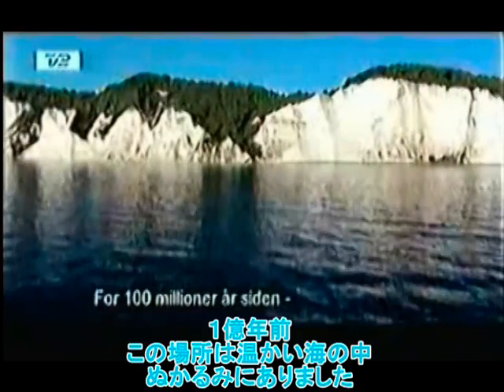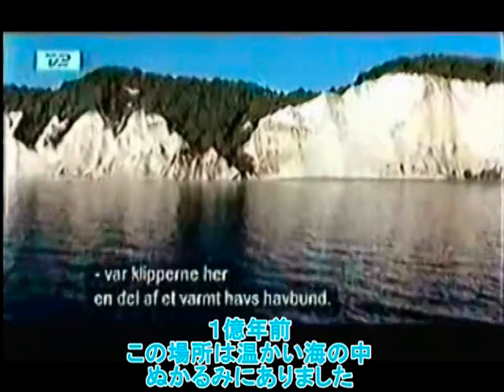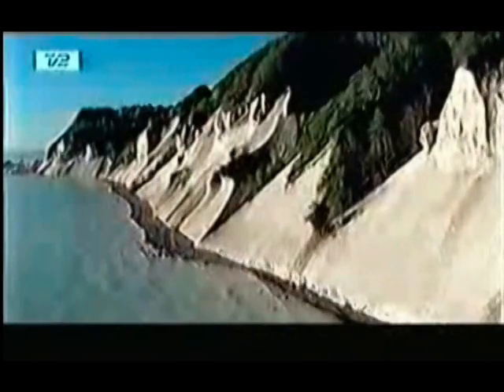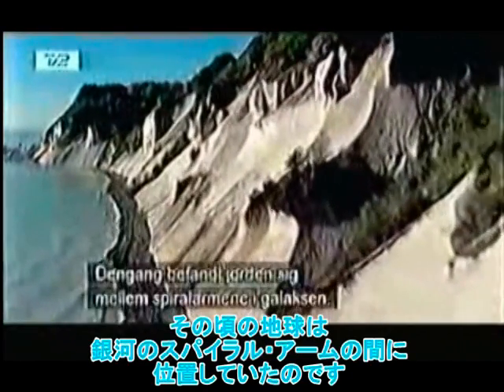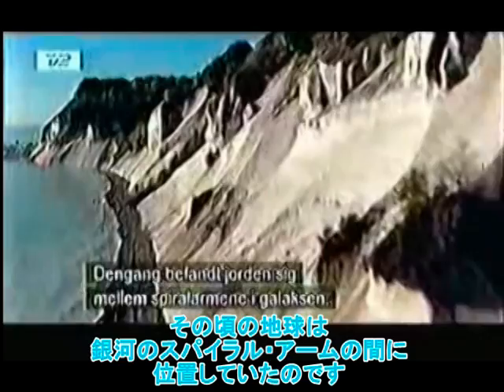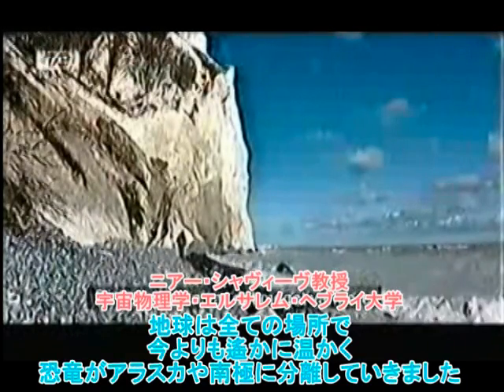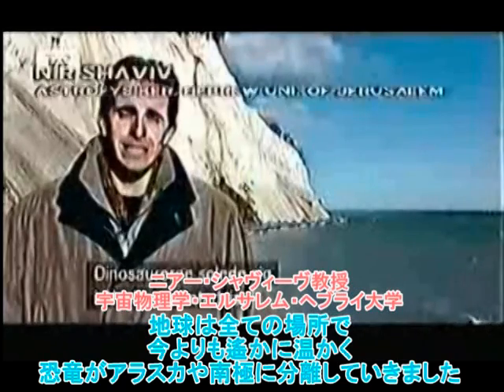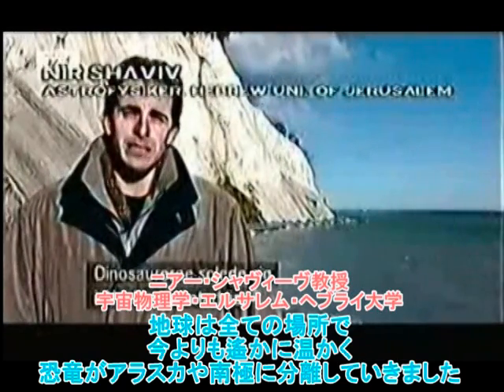スベンスマルク-雲の神秘（4/5）-地球温暖化の真犯人は雲、 宇宙線、太陽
気候変動、地球温暖化の主因は二酸化炭素ＣＯ２ではありません。 雲の形成を左右する宇宙線と、その侵入量を左右する太陽活動が真 の理由です。宇宙気候学－気候変動の宇宙線理論を発足させたデン マークの宇宙物理学者ヘンリク・スベンスマーク博士と、協同科学 者達のドキュメンタリーです。この4/5には過去５億年の海水温度を復元したヤン・ヴァイツァー教授も登場し,
ニアー・シャヴィーヴ教授の宇宙線復元データとのマッチングのいきさつも披露されます。

＊この『雲の神秘』では、その制作にあたりデンマーク科学省からの費用の提供も受けています。